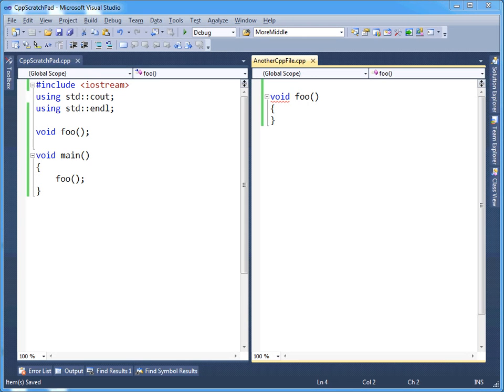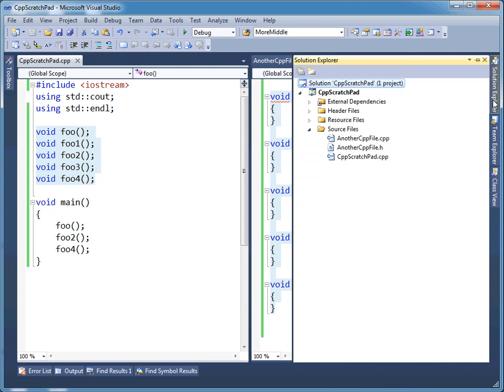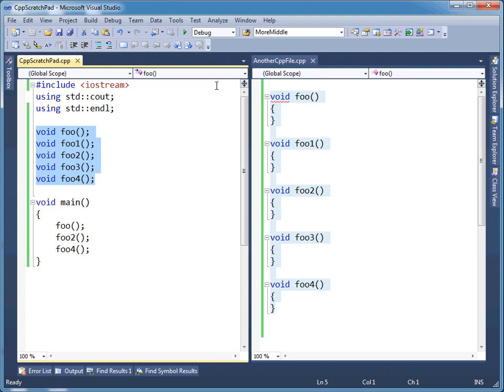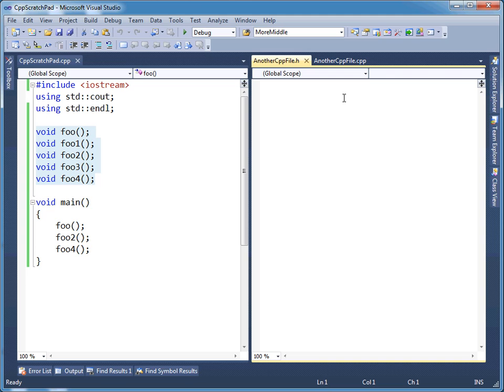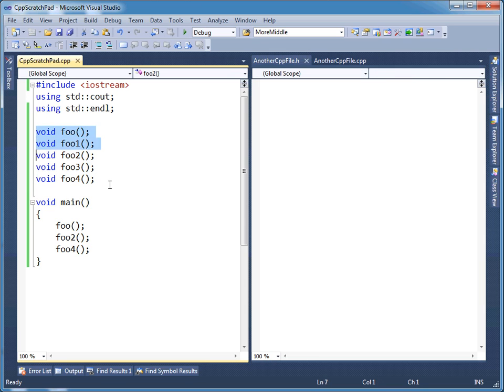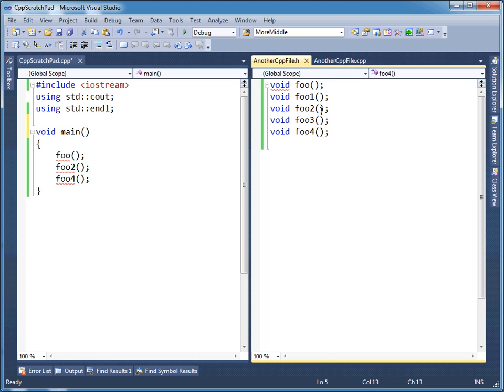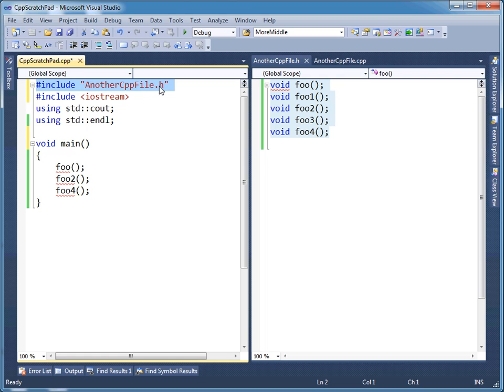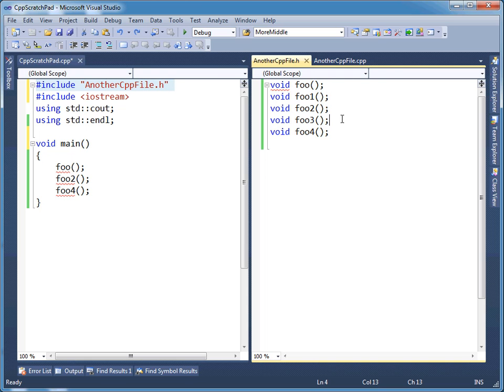C++ Header Files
Discusses C++ header files, what they are, why they are important, how to use them, etc.